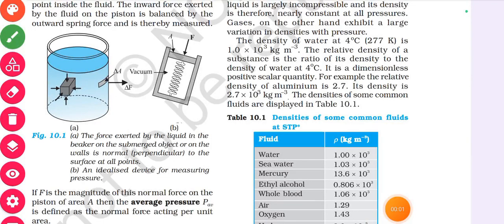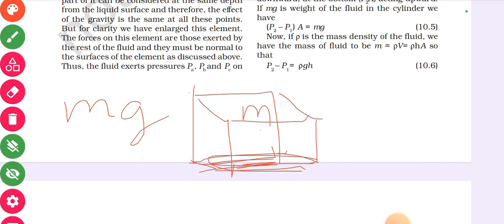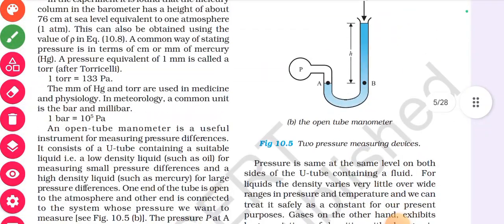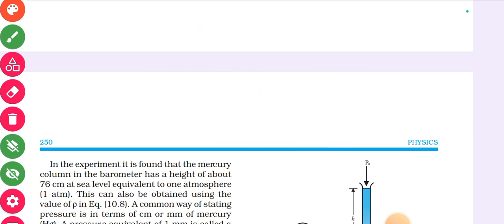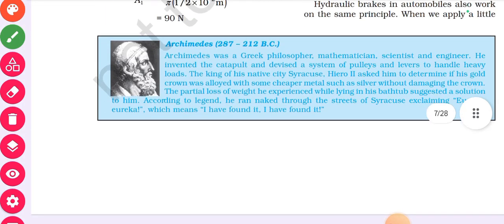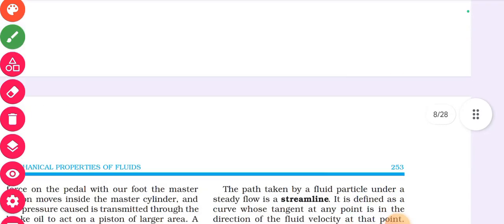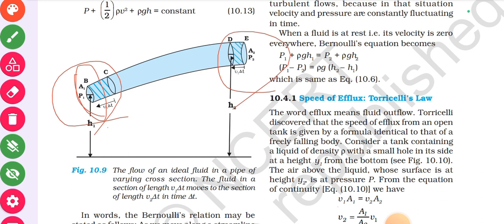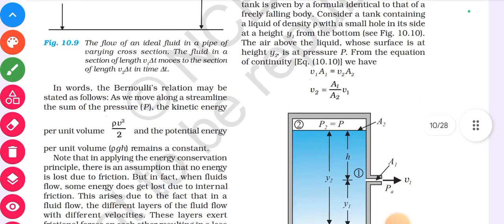ch-10 mechanical properties of fluids key points part -2 english